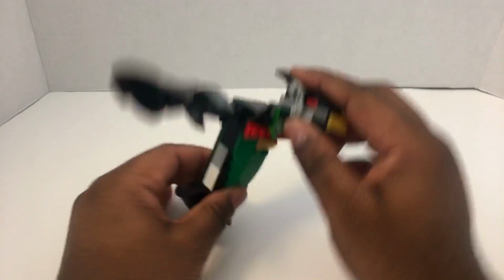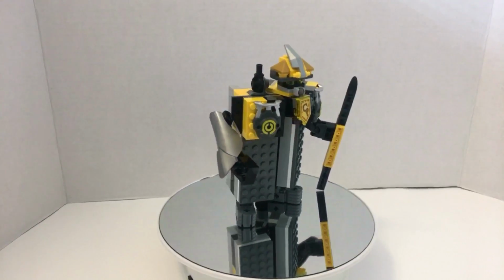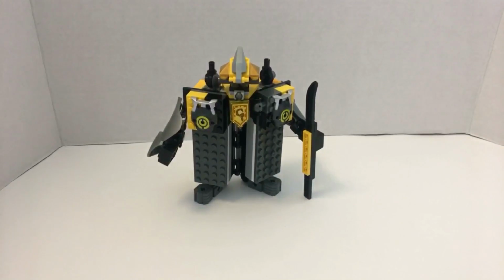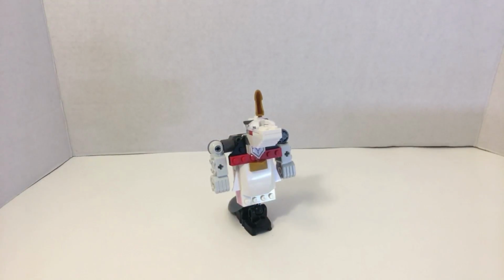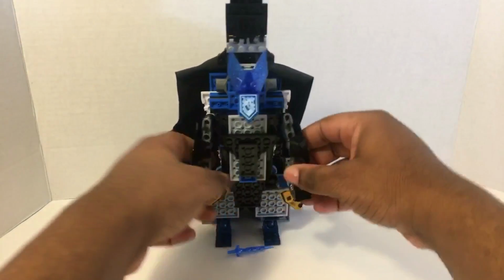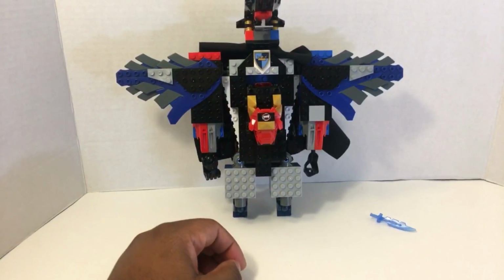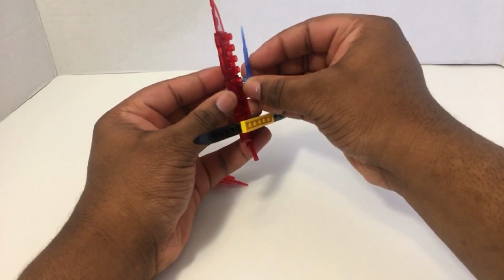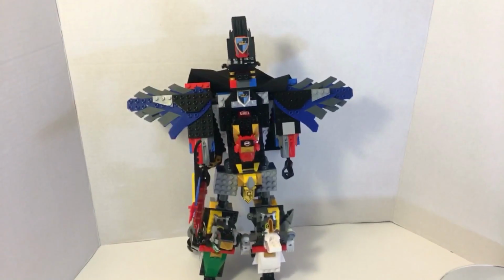pt.1 Sorcererus Megazord review (lego Megazord) スーパー戦隊 レゴメカ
If you wanna see something cool 😎
Follow my Art pages on your favorite social media platform 😸

Add our Discord Server for cool art! 👾